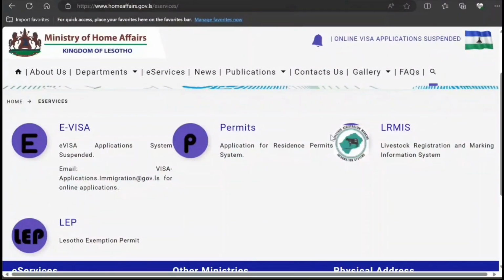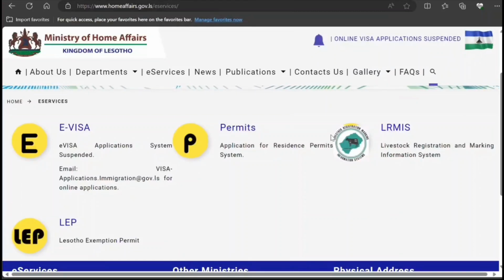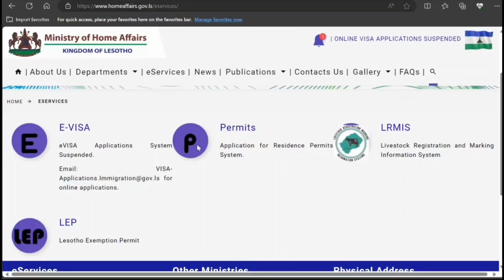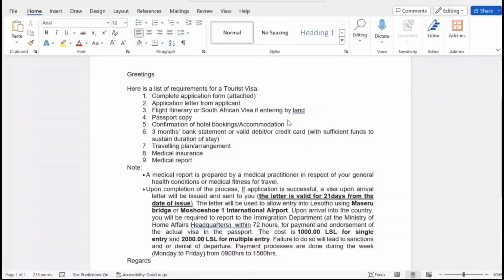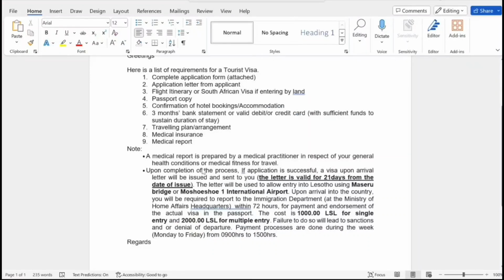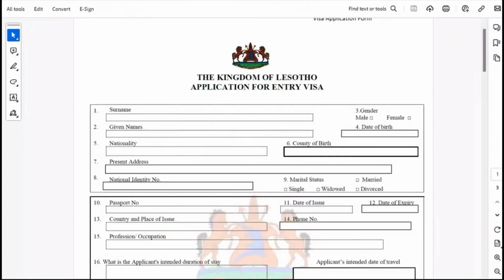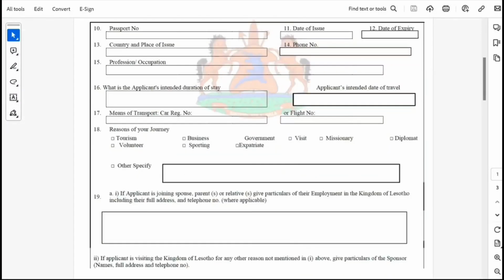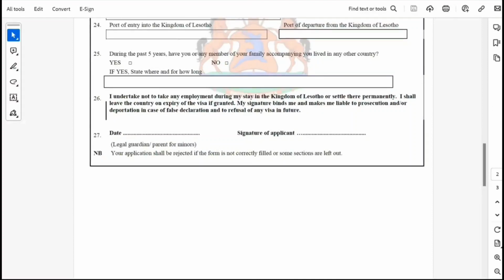How To Apply Lesotho Tourist Visa Step By Step Full Information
Watch how to apply Tourist visa to the Kingdom of Lesotho Step By Step Full Information. Watch it full and let me know what you think about it. the checklist includes

Complete application form
Application letter from applicant
Flight Itinerary or South African Visa if entering by land
Passport copy
Confirmation of hotel bookings/Accommodation
3 months’ bank statement or valid debit/or credit card (with sufficient funds to sustain duration of stay)
Travelling plan/arrangement
Medical insurance
Medical report